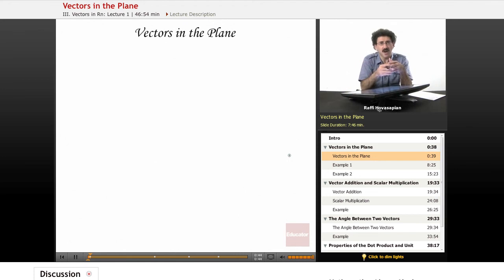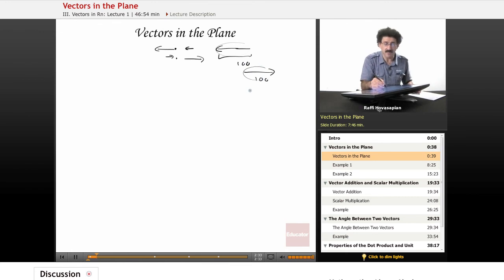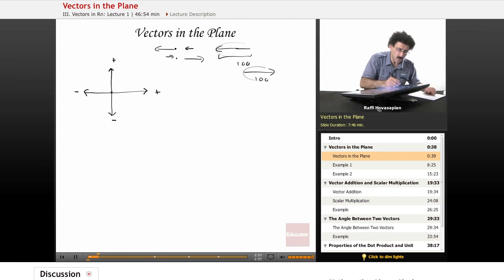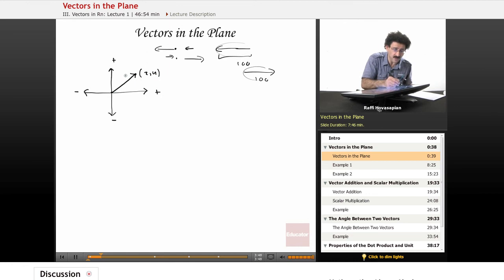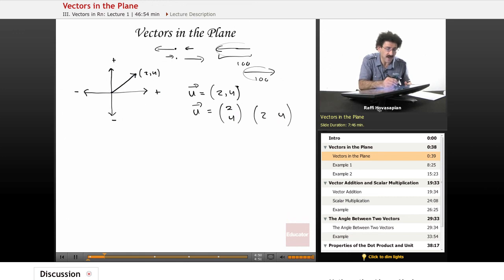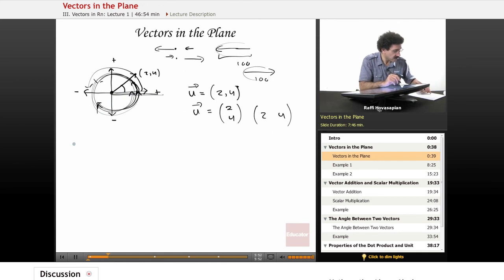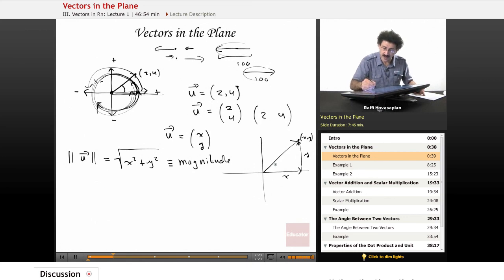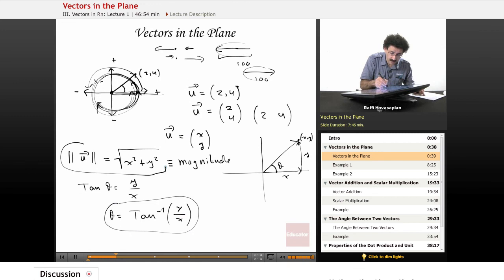"Vectors in the Plane" | Linear Algebra with Educator.com